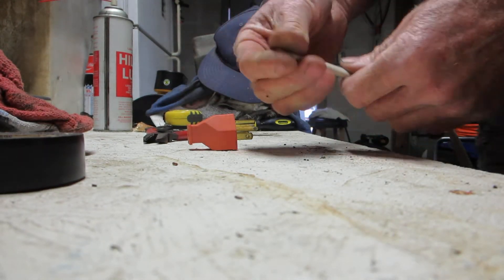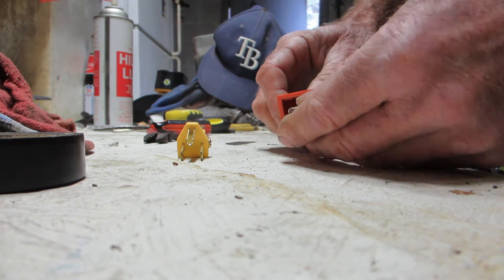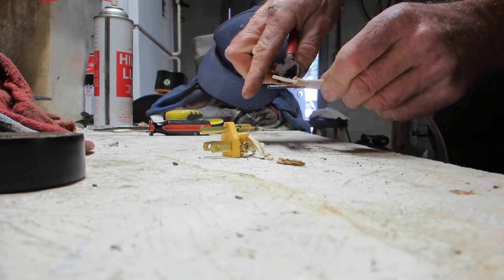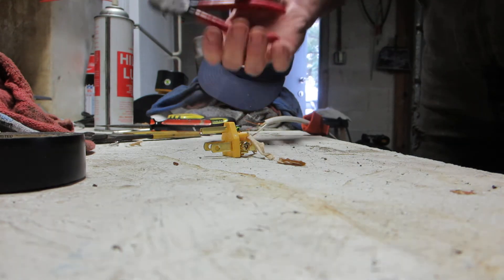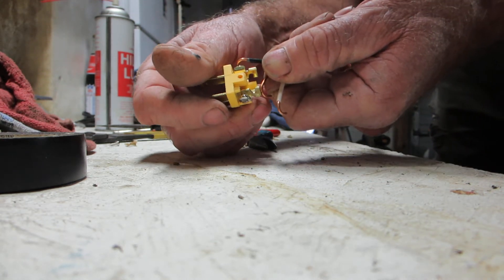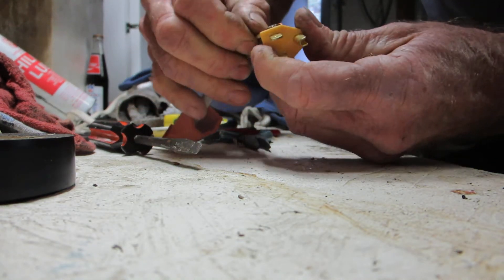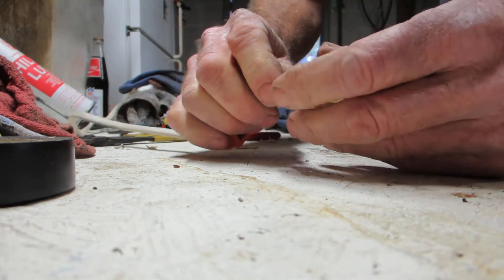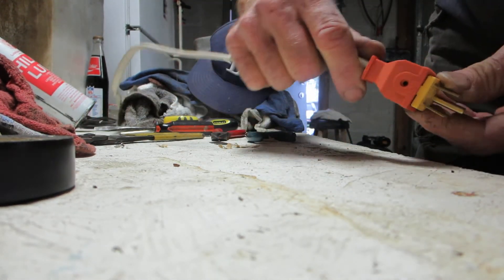Installing a male end to romex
A real life view of adding a male electric cord end connector to Romex. PLEASE NOTE. This video is intended to simply show how to install a repair end to a cord. In this case I was using some Romex that I had on hand to connect a shop light to a switched outlet. Normally, this is a repair for an extension cord that contains braided copper wire as conductors. My installation has the "cord" secured to the rafters where no movement is required. It's more of a convenience issue where instead of wiring the lights into a junction box, I simply plugged them into a gang outlet. I do not recommend using Romex as an "extension cord" as it contains solid copper conductors and if rolled and unrolled repeatedly like as standard extension cord they will eventually crack and/or break. I did use this method to technically "extend" the light cord but for a very specific stationary use. You should always check your local electrical codes if you are performing repairs.